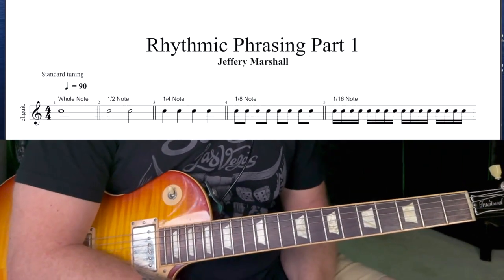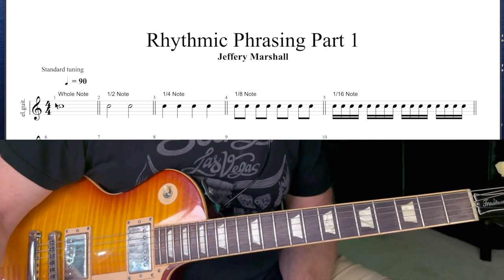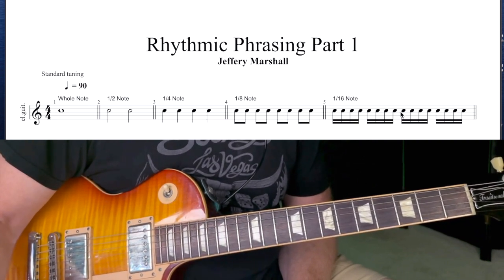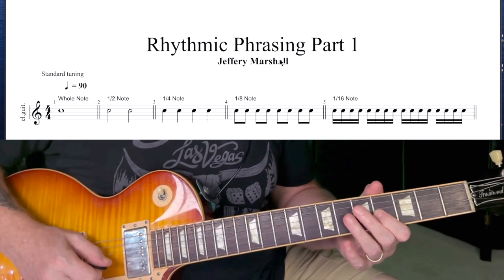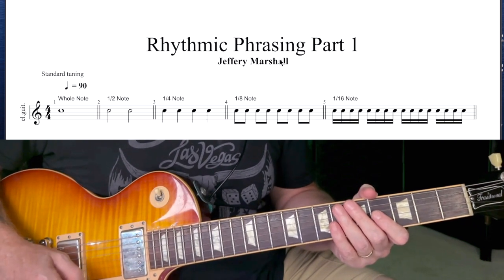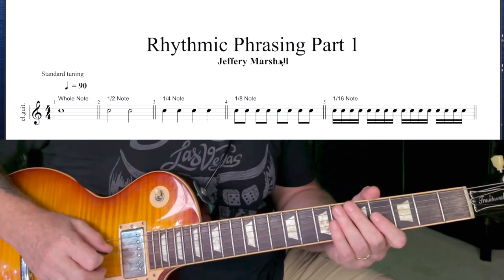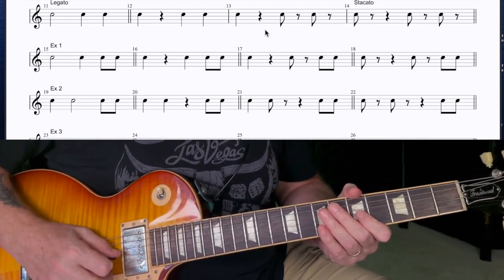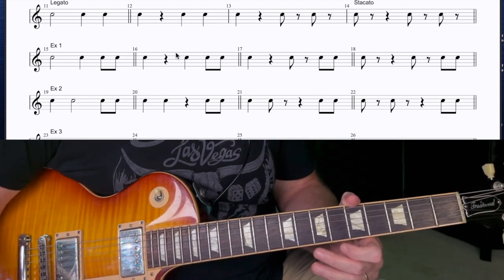Rhythmic Phrasing For Guitar - Part 1 - Guitar Lesson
Rhythmic phrasing on guitar is a very powerful tool for improvising. In this video we go over some basic rhythmic phrsing concept for the guitar!

Get downloadable TABs, exclusive backing tracks, savage guitar lessons and MORE

00:00 Playing Intro
00:16 Video Intro
01:07 Note Values
02:55 Note Value Demonstration
04:46 Rests Values
05:14 Legato vs Stacato
09:30 Ex 1
11:18 Ex 2
13:13 Ex 3
15:58 Ex 4
21:52 Ex 5
27:45 Ex 6
29:42 Review
30:46 Wrap Up
33:32 Playing Out

VIDEO DESCRIPTION: The first of a series on rhythmic phrasing on guitar!

GEAR USED: Gibson Les Paul, Logic Pro X, Bogner 3534

Jeffery Marshall is a professional guitarist, solo artist, producer and instructor who teaches guitar and pro-audio at Musicians Institute in Hollywood, CA and has toured with artists such as prog-rock legend Alan Parsons and Bo Bice from American Idol. He's been featured in Guitar Player Magazine and the 'No Guitar Is Safe' podcast #85  hosted by Jude Gold, and has also created multiple instructional guitar series for various online music lesson platforms, such as Jamplay. In addition to releasing his own material and producing a number of albums, he also scores original music for the Discovery Network.